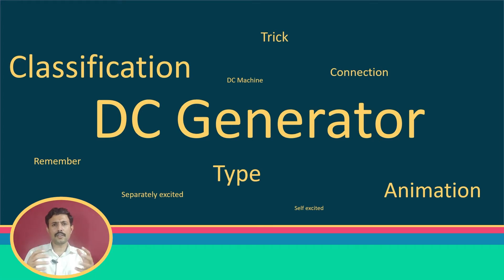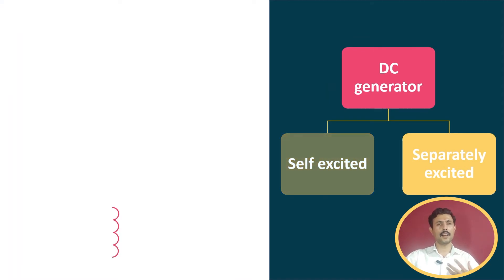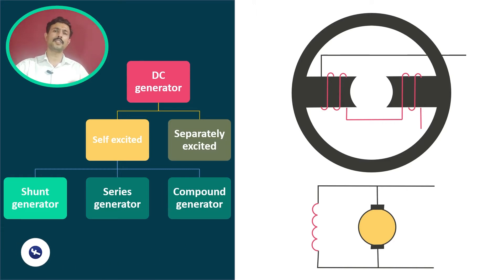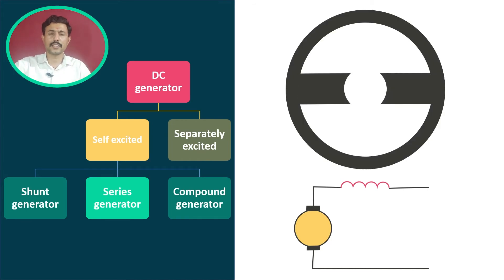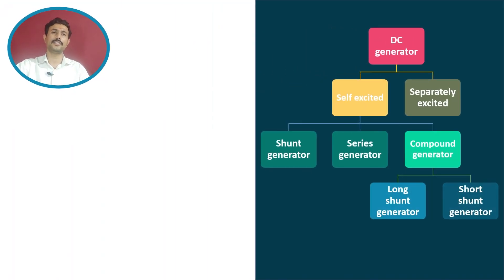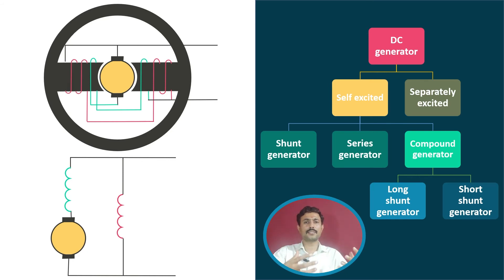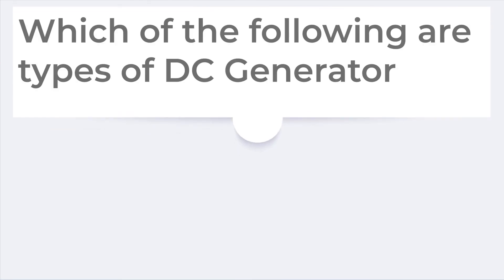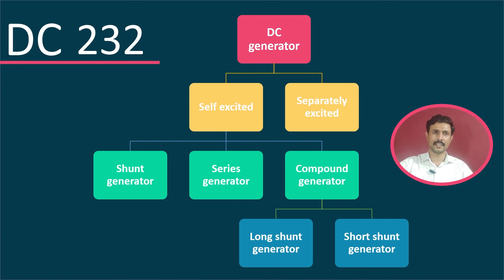Different types of DC Generator, animation | Classification of DC Generator with animation |Mruduraj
Different types of DC Generator, Classification of DC Generator and diagram with animation explanation is provided. Basically dc generator are classified in two categories. This video is one of its kind where I have explained connection diagram and single line diagram of different types of dc generator with animation. The connection of different types of dc generator with diagram and animation is provided to improve learning experience. The initial section of the video explains about separately excited dc generator with diagram. The next thing in video is explanation about self-excited  dc generator and all three types of it. Which are shunt dc generator, series dc generator and compound dc generator this. The next section in different types of dc generator is long shun and short shunt generator. Finally at the end there is a trick to remember the classification of dc generator.

00:00 Info of video
00:36 Intro of channel
01:00 Separately excited dc generator
02:00 Self excited dc generator
02:15 Shunt dc generator
03:35 Series dc generator
04:30 Compound dc generator
04:45 Long shunt dc generator
06:25 Short shunt dc generator
07:28 Short question for you
08:10 Trick to remember
08:46 Important information